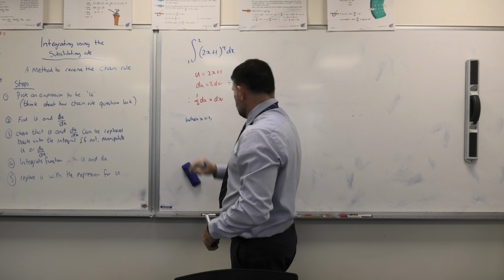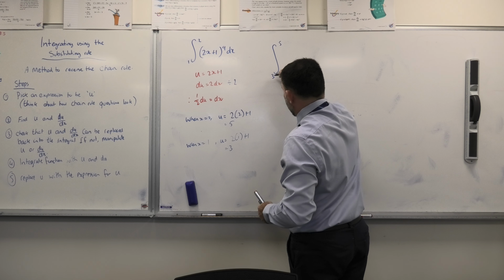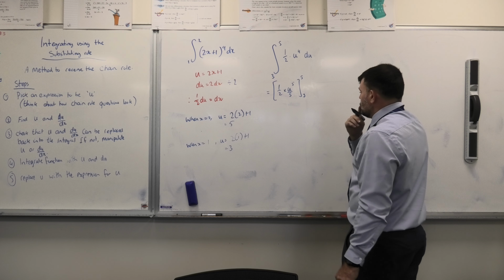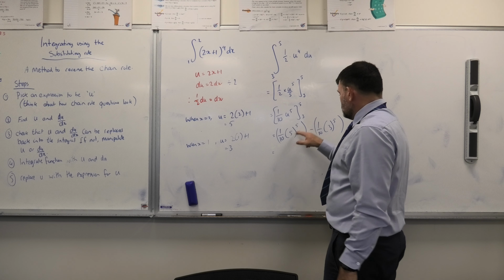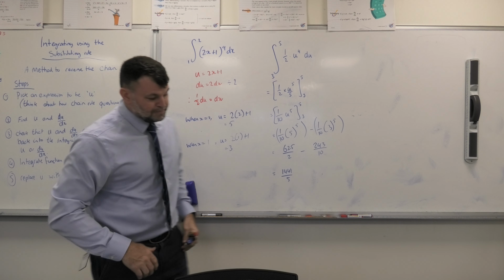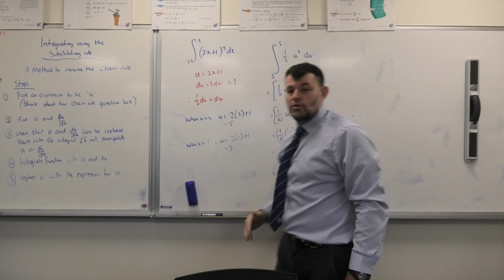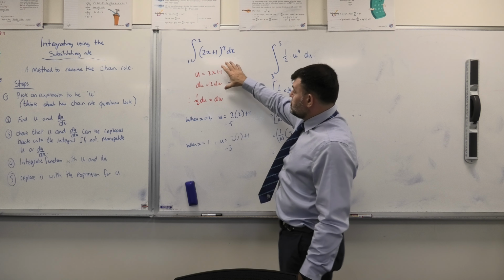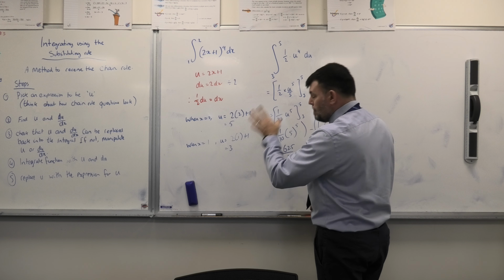Integrating using the Substitution Technique Part 3